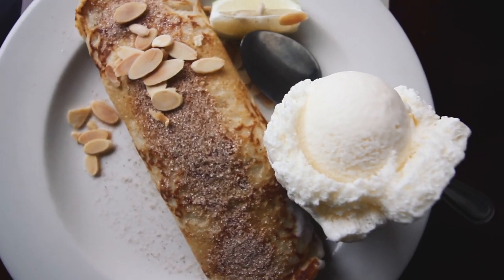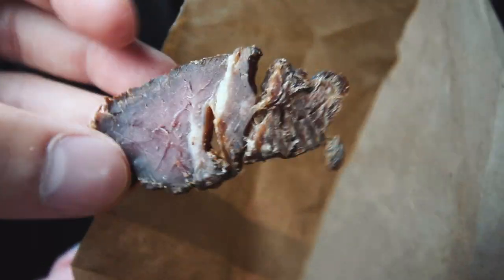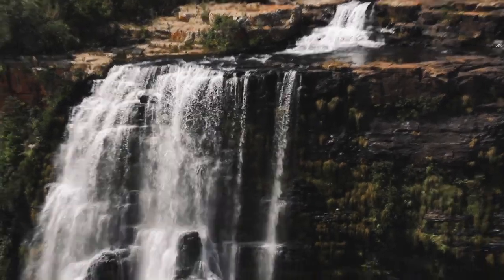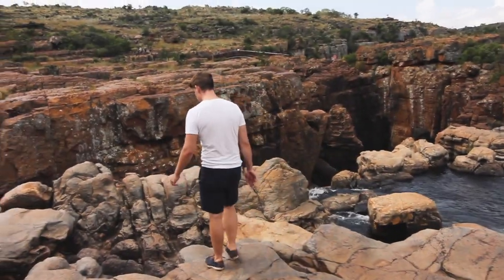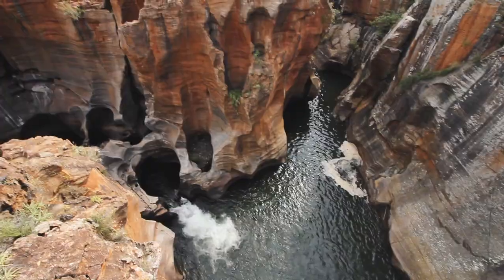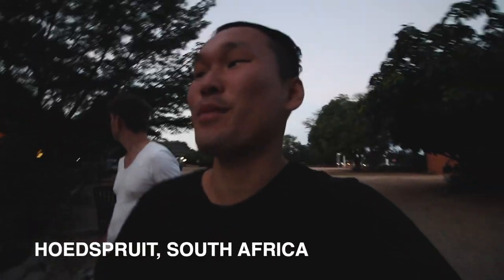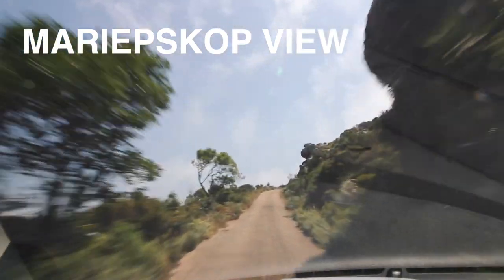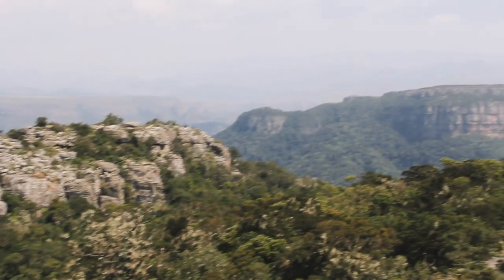BLYDE RIVER CANYON, SOUTH AFRICA | Vlog 63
I think this is one of our favourite places to explore in South Africa - ok, ok, we say that A LOT about this astounding country. But with the Blyde River Canyon being this sublime - how can we not gush about it?

- Episode 63 of Logan Ly Adventures -